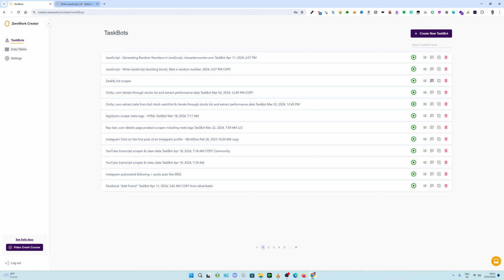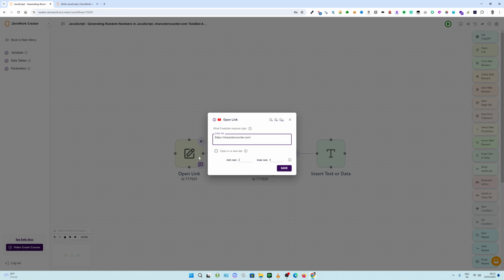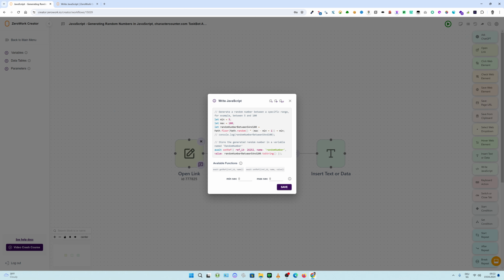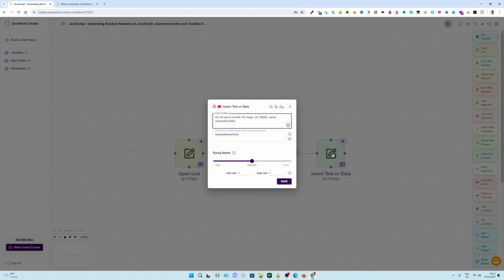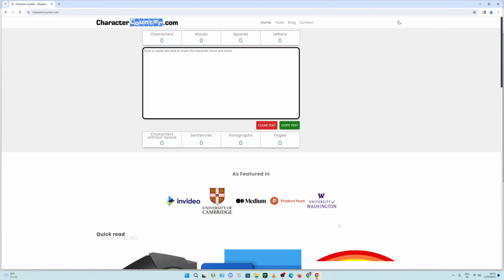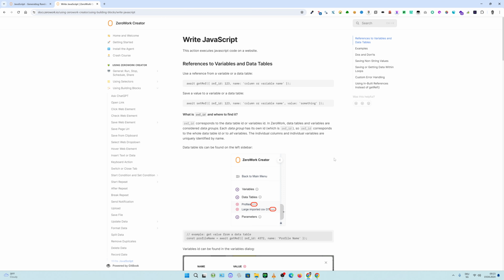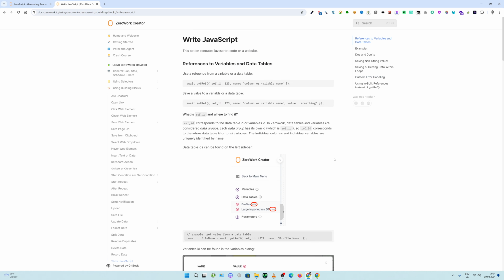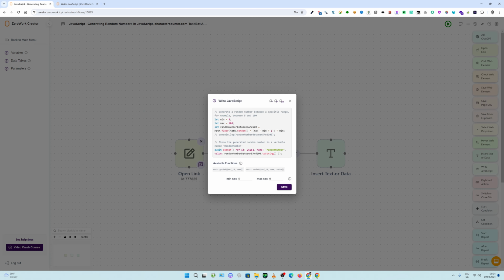Baby Steps with JavaScript: Unleashing Automation Magic with ZeroWork | Automation Tutorial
Get ready to dive into the world of JavaScript magic with ZeroWork's new feature! Explore creating random numbers effortlessly in this no-code/low-code adventure. ✨🔮🚀

Overview: This video is about using JavaScript in conjunction with ZeroWork Creator App to automate the generation of random numbers and insert them into a website. The taskbot follows steps such as opening a specific website, generating a random number within a specified range, storing the number in a variable, and finally inserting it into a text input field on the website.

The voice you're hearing in this tutorial is not my usual one; it's a digital clone crafted with Voice Air's voice cloning feature, powered by the audio innovation of Epidemic Sound.

- Link to the TaskBot (access a full copy of my TaskBot)

The content of the video is not intended to promote unethical or illegal scraping or web automation. Each viewer is responsible for their own actions and should comply with all applicable laws and regulations, particularly in the areas of data protection and copyright.